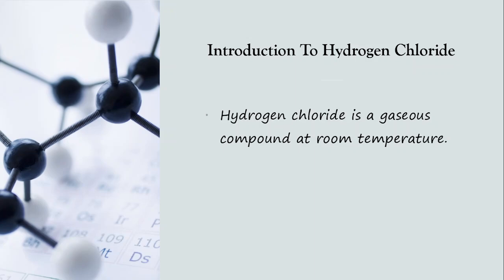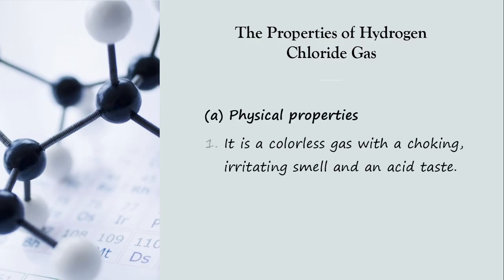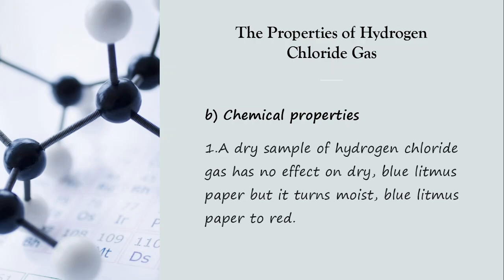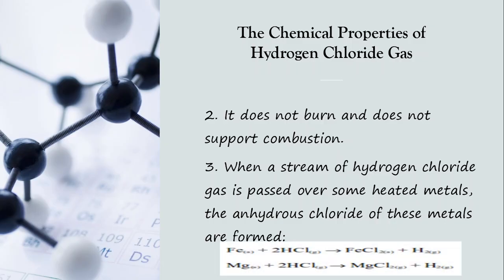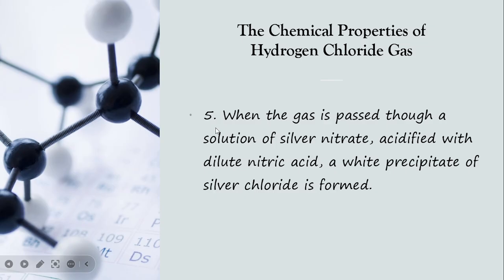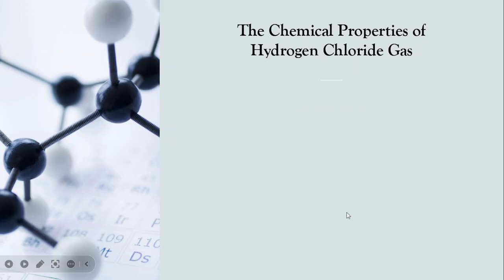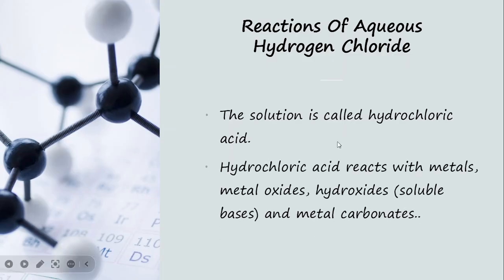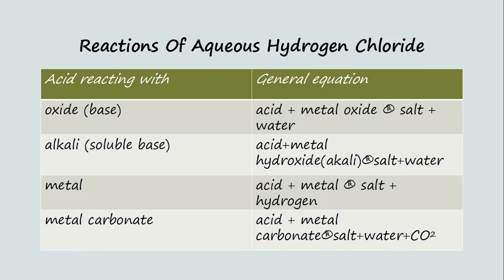How To Prepare Hydrogen Chloride? | Properties Of Hydrogen Chloride | NON METALS & THEIR COMPOUNDS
In this video, I talk about the occurrence of hydrogen chloride, how it's prepared in the laboratories and the properties of this hydrogen chloride  which include the chemical and physical properties.